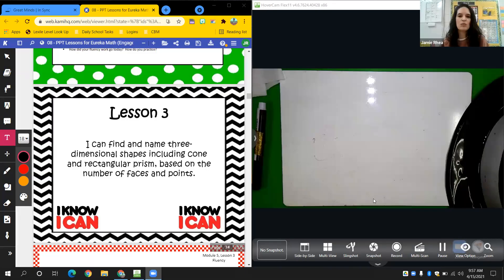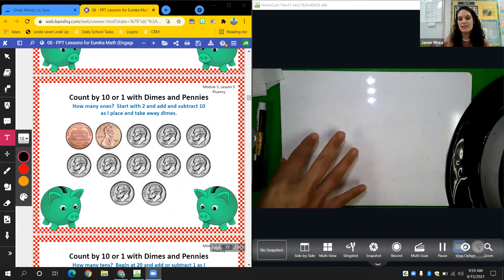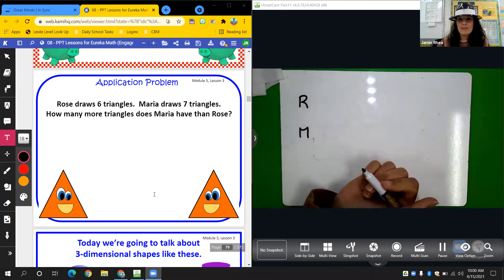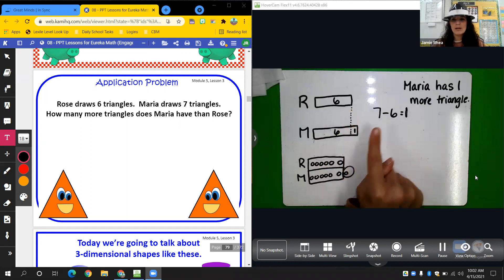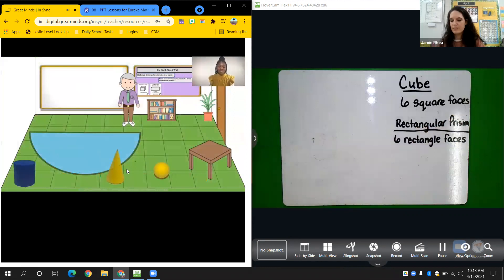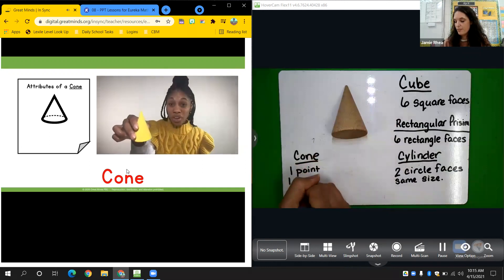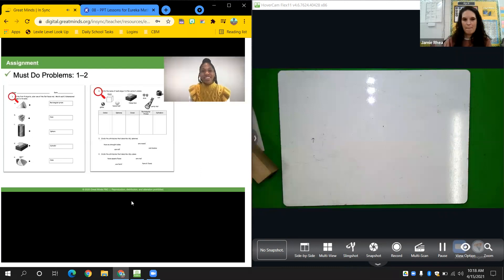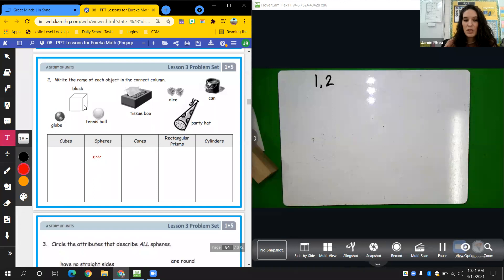Grade 1 Module 5 Lesson 3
Eureka Math 1st grade Mod. 5 Lesson 3